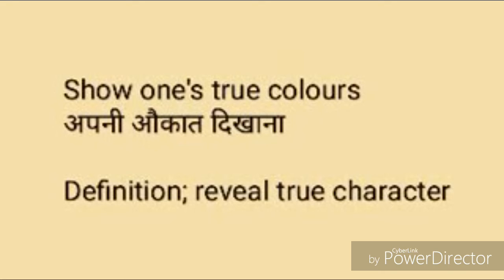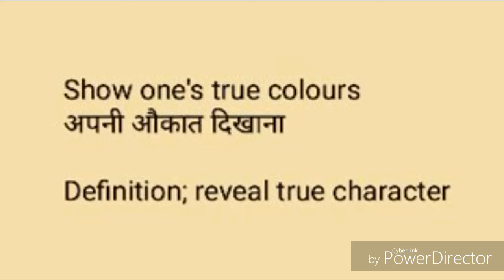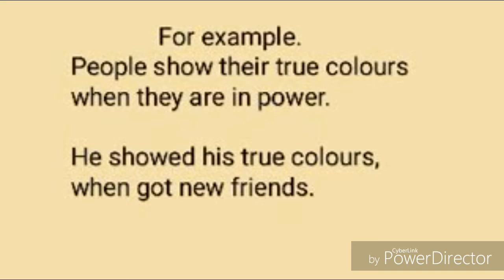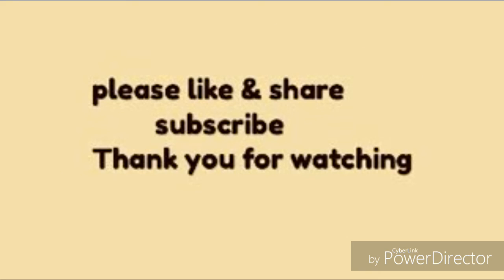Idiom and phrases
In this video I am going to teach an idiom"show one's true colours"
It means reveal one's true colours